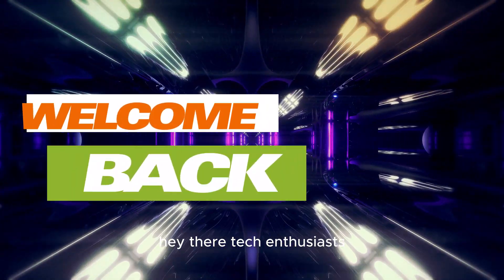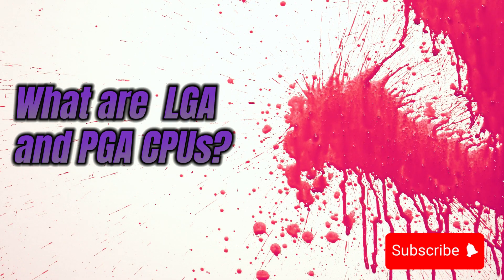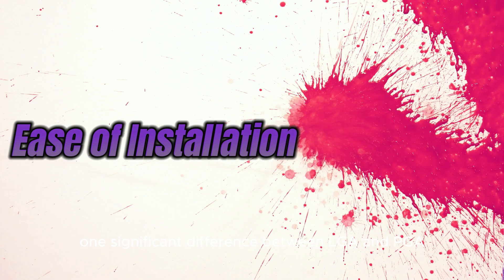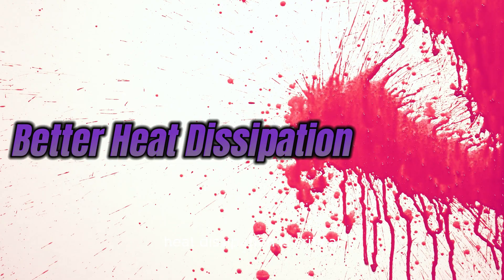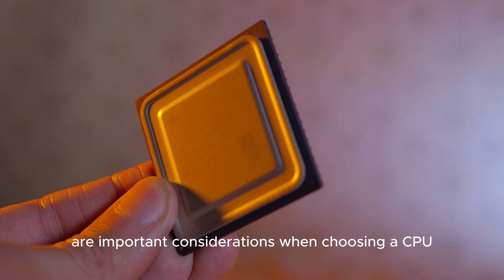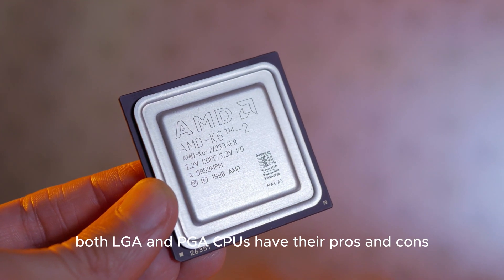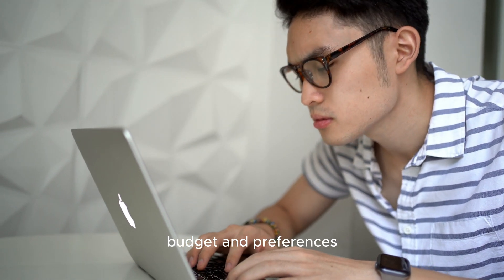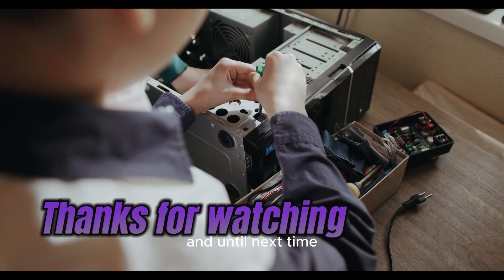LGA vs. PGA CPUs: Unraveling the Mystery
Timecodes
0:00-Intro
0:22-What are LGA and PGA CPUs
0:49- Ease of installation
1:12-Better heat dissipation
1:35-"Scalability and Compatibility

In this video, "LGA vs. PGA CPUs: Unraveling the Mystery," we take you on a fascinating journey into the world of CPU sockets. If you've ever wondered about the differences between LGA (Land Grid Array) and PGA (Pin Grid Array) CPUs, you're in for a treat!

Join us as we demystify the two primary CPU socket types and explore the advantages and disadvantages of each. Whether you're a tech enthusiast, a PC builder, or just curious about how CPUs work, this video has something for you.

We'll delve into the installation process, comparing the ease of installing LGA CPUs with the unique characteristics of PGA CPUs. You'll learn how LGA CPUs offer simpler installation without worrying about bent pins, while PGA CPUs might require a bit more attention during setup.

Whether you're a seasoned PC enthusiast or a tech novice, "LGA vs. PGA CPUs: Unraveling the Mystery" offers valuable insights that can help you make informed decisions when selecting the right CPU for your needs.

Share your thoughts and questions in the comments below, and let's continue this tech exploration together.